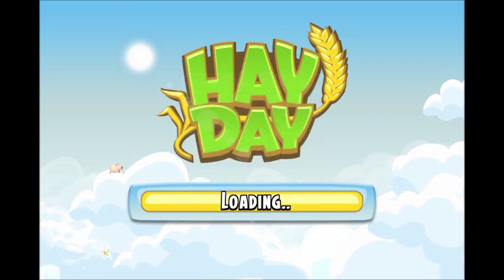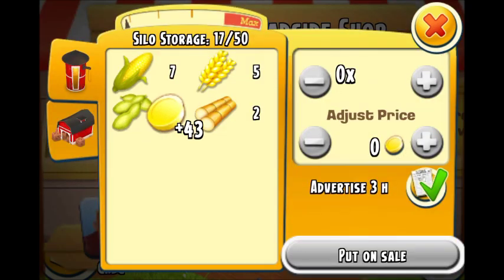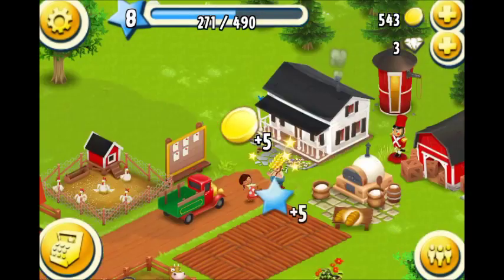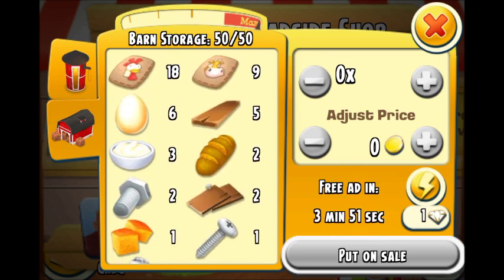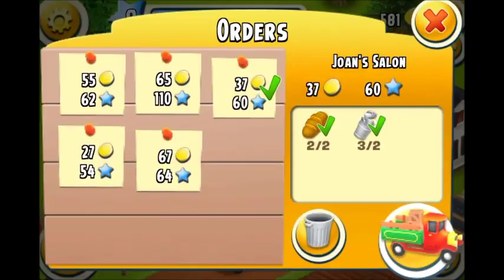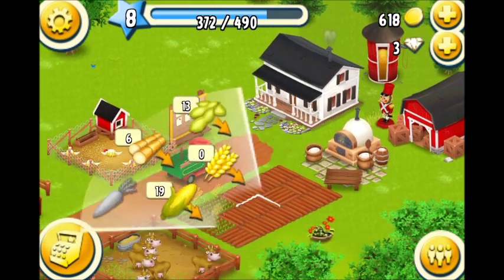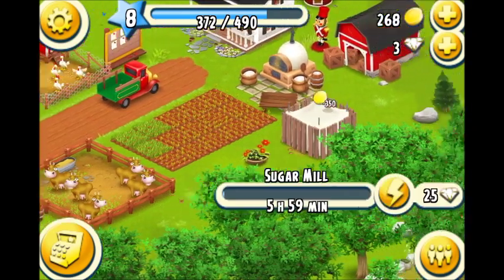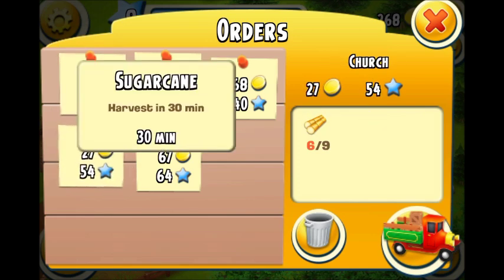Let's Play Hay Day Episode #4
Let's Play: Hay Day - Episode 4 (Let's Play for iPhone/iPod Touch and iPad)

App Description

Hay Day is a totally new farming experience with smooth gestural controls lovingly handcrafted for your iPad or iPhone.